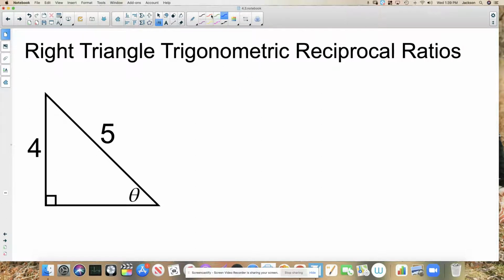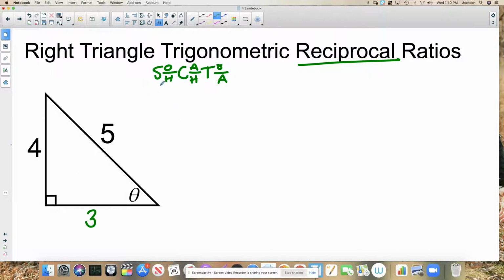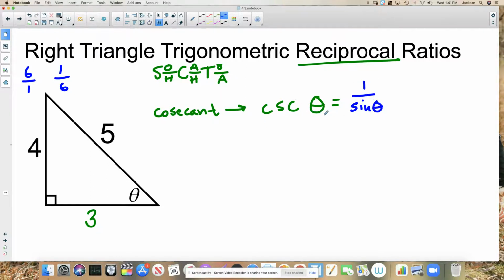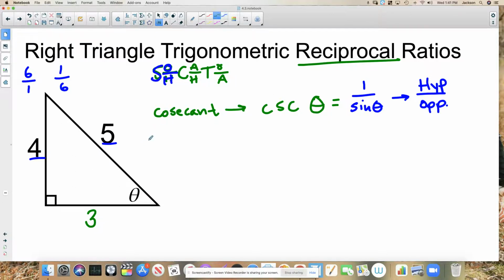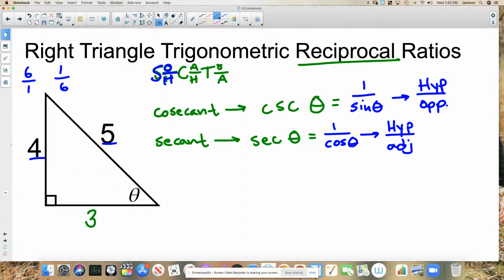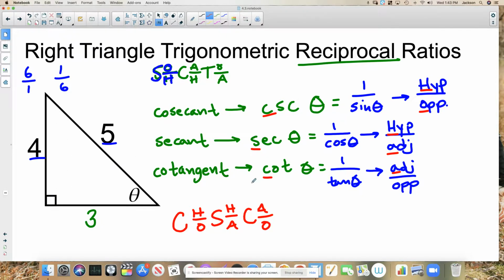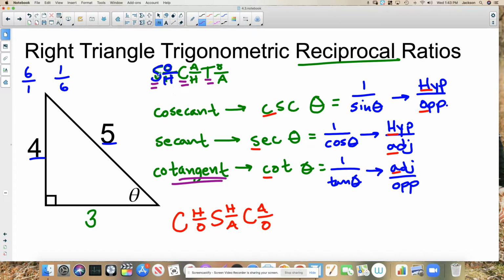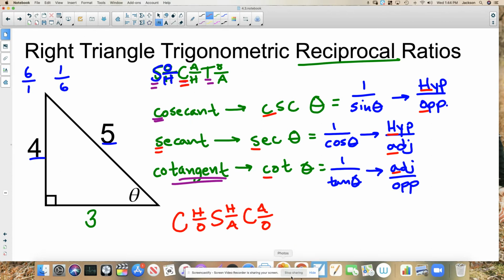Reciprocal Trigonometric Ratios